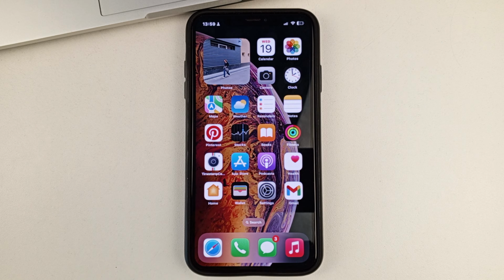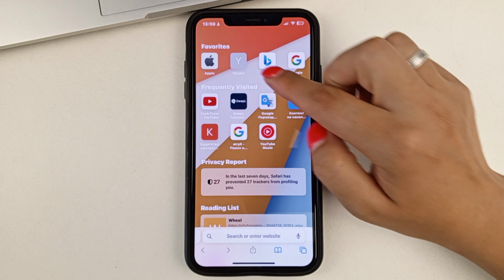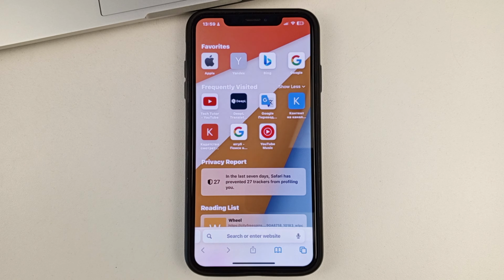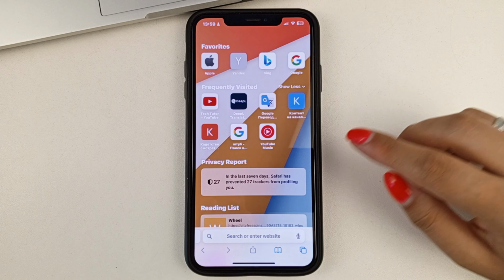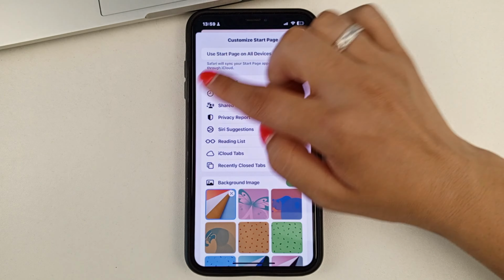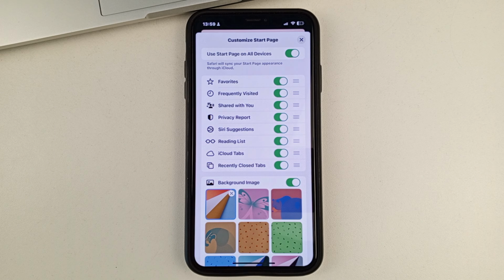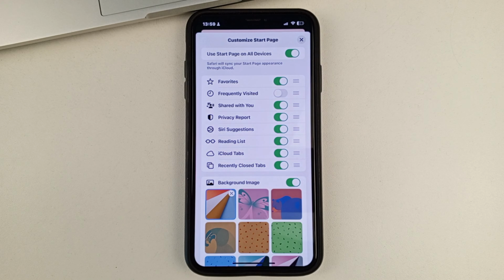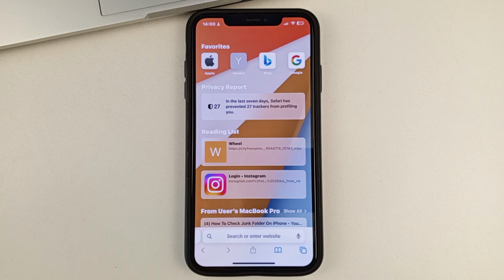How To Remove Frequently Visited On iPhone - Full Guide